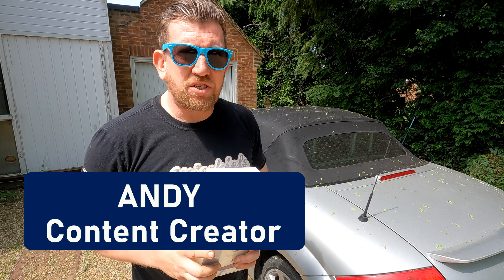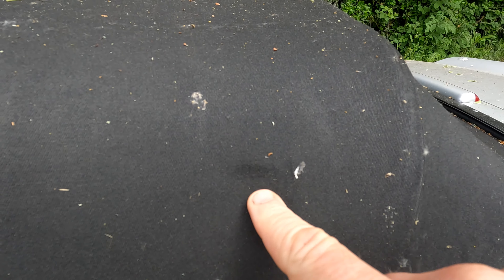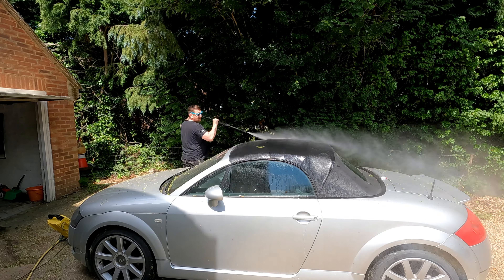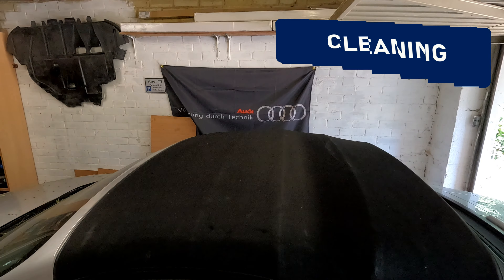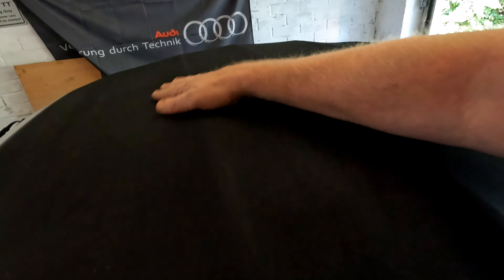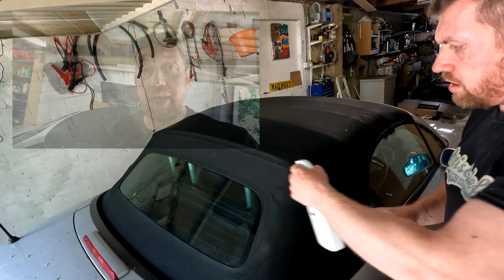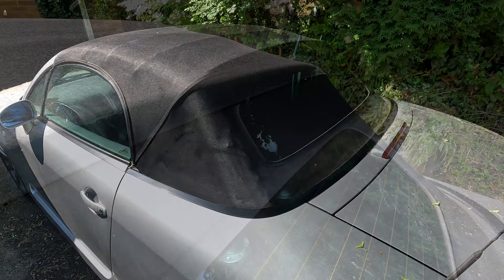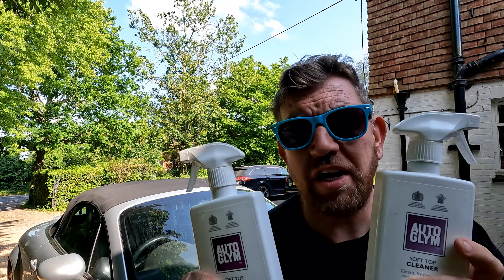Audi TT Mk1 Roadster - How to clean and restore the soft top roof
Is your Audi TT mk1 Roadster roof looking a little dirty or tired? Bleached or faded in the sun or just covered in grime and bird poop?

Here is my guide on how to restore and clean a soft top convertible roof and the products and techniques I used to do so.

The product I used is called AutoGlym Soft Top restoration Kit and priced around £25 on Amazon and similar sites.

This is my  Autoglym Soft Top Protector review.

Its a good products and I am really pleased with the results, particularly the waterproofing of the hood.

Please let me know how you get on in the comments and the products you may use instead.